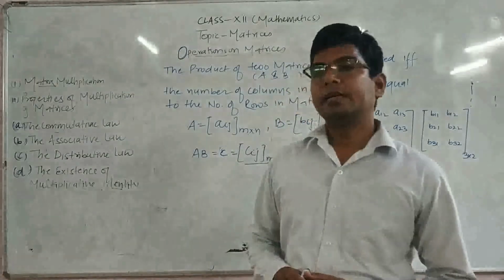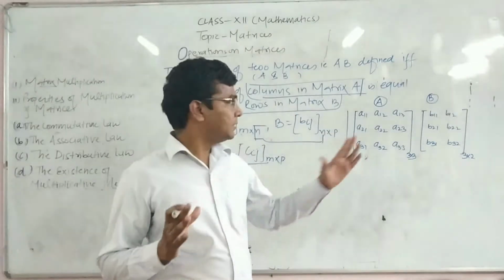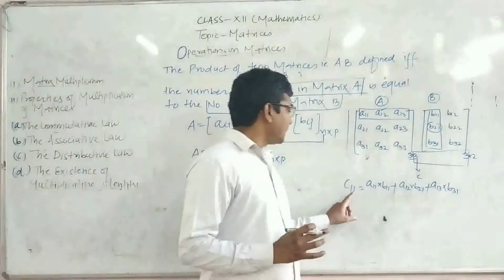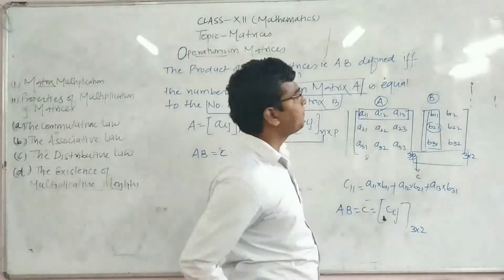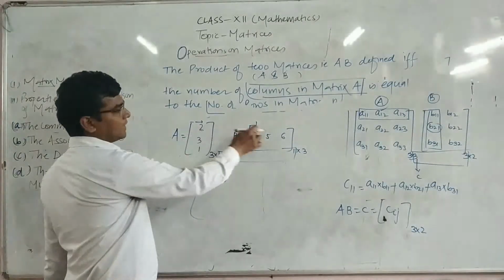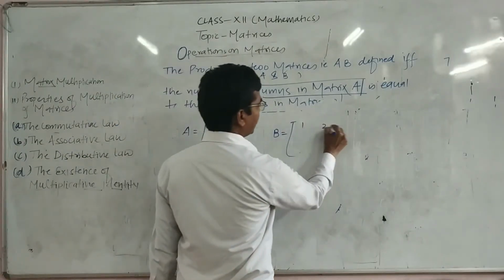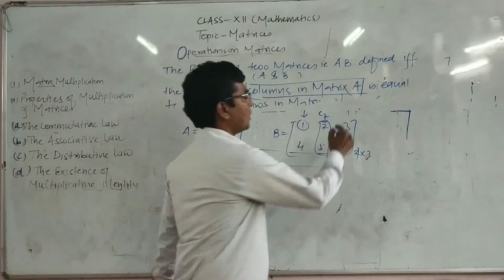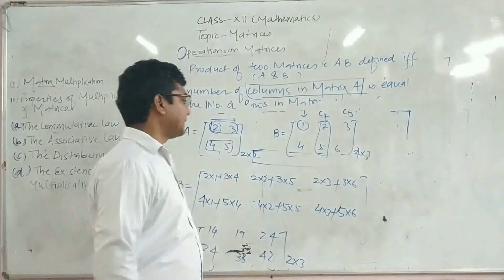MULTIPLICATION OF MATRICES